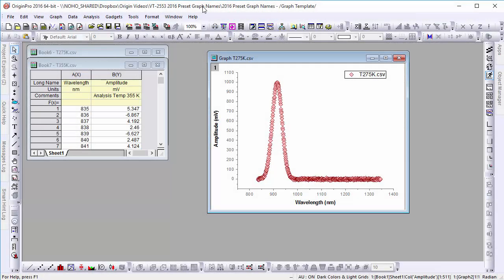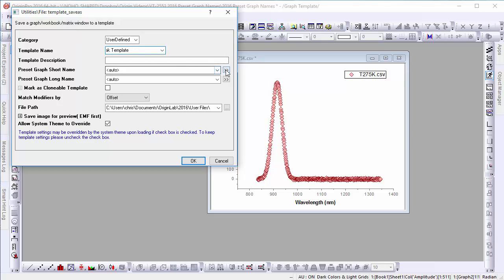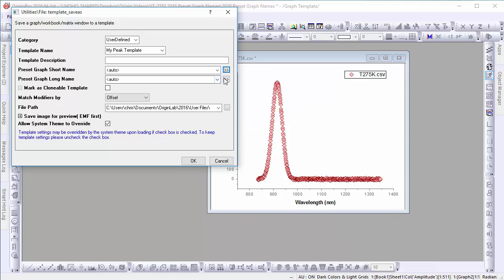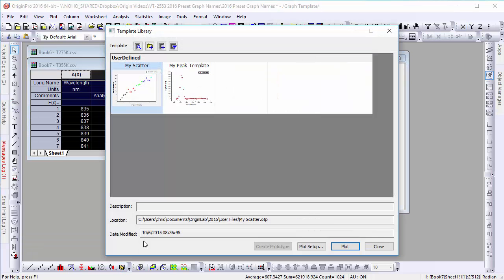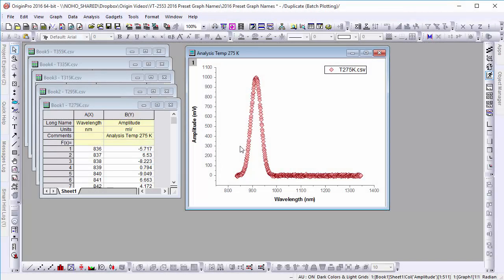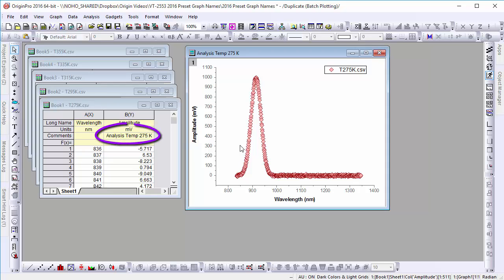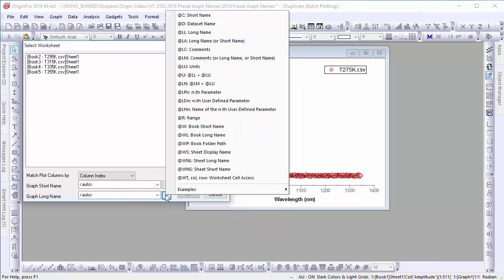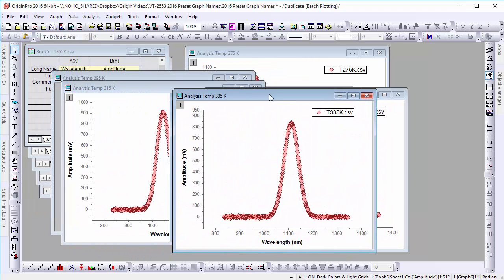Preset Graph Names in Origin 2016 (VT-2553)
Origin 2016 allows user to preset graph short name or long name in graph templates so that newly.